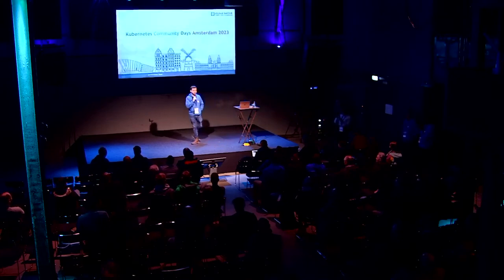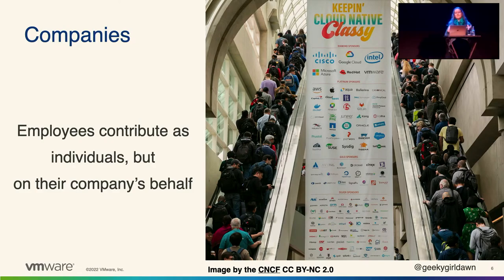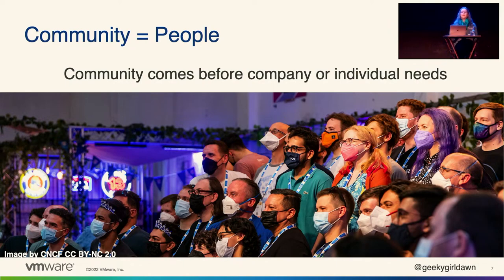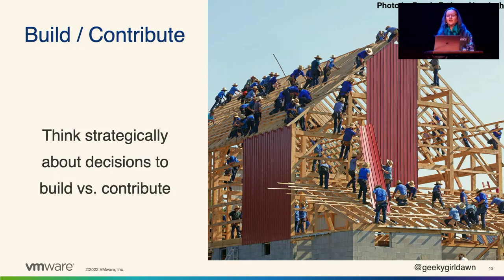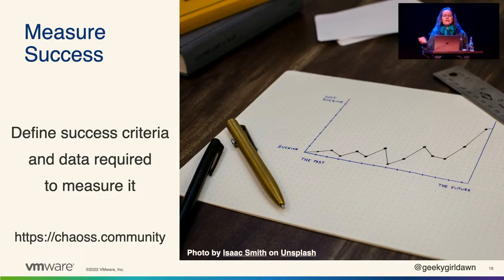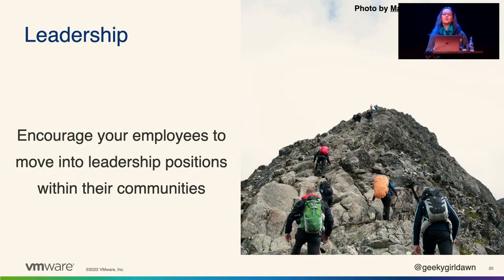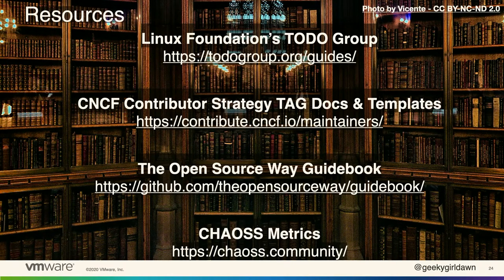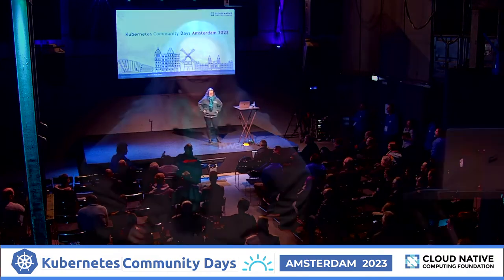Keynote - Leading in Open Source, a Strategic Approach by Dawn Foster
Collaboration in open source projects is important for companies, and it requires leadership that takes a strategic approach to sustaining contributions over time. An open source strategy that aligns with your company’s overall goals allows you to maintain the long-term commitment needed to sustain your contributions while building trust and influence in the open source projects that are strategic for your organization. This strategy should include aligning the needs of the company with important open source projects. If the needs of the company and the community are not aligned, this can create unhealthy dynamics that damage your company’s reputation and brand in addition to decreasing job satisfaction for employees. This talk will focus on ways to create this alignment and help all of us be successful together. The talk contains three major sections: 1) Dynamics of collaboration in open source projects between individuals, companies, and communities. 2) How your open source strategy can help you participate in ways that will benefit your company, your employees, and the community. 3) Tips for sustaining long-term, strategic participation in open source projects.